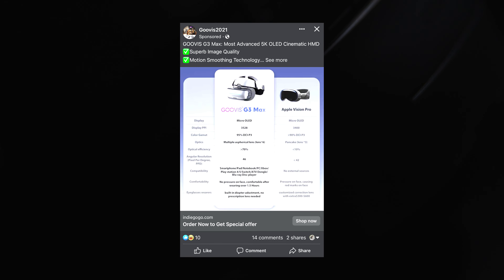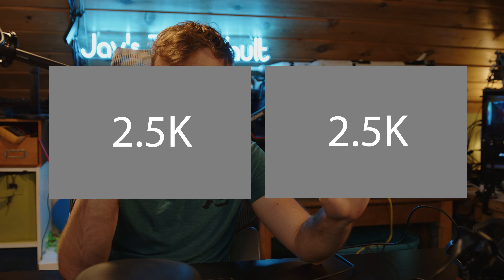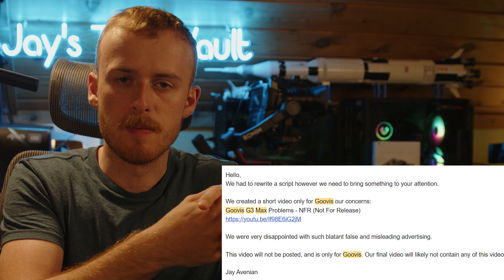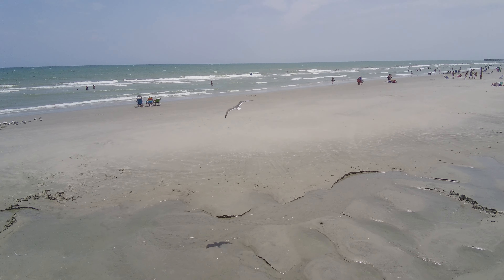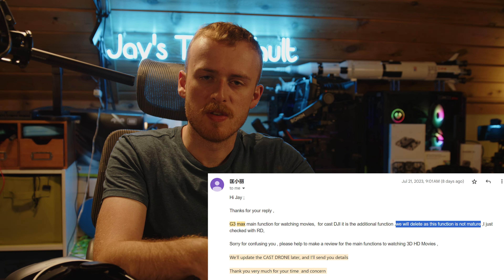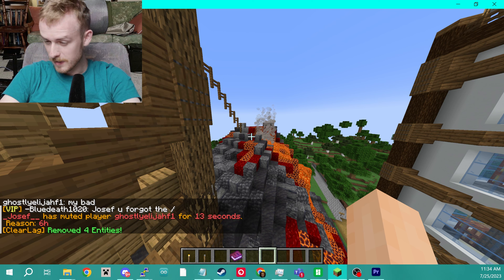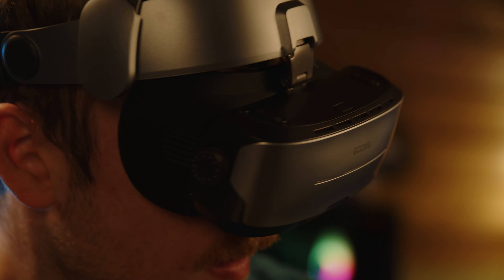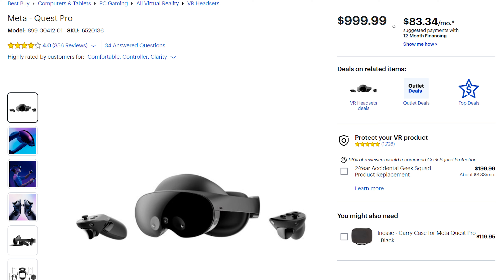I Got A Better Apple Vision Pro? Goovis G3 Max Review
Today we take a look at the Goovis G3 Max. A HMD that features a 120hz refresh rate and two 2k screens that from the surface seems to be better than the Apple Vision Pro. We take a look at the advertising and see how good it is. How accurate the screen and how usable it is when flying drones.

Ethereum: 0x2373C46F3A739018f0AD4A8e60b0B04839ed945f
Bitcoin: 39FY528H3gcsQ3qC2Y2K4j68i7Y5QdgvJw